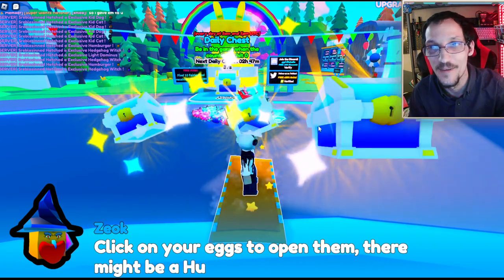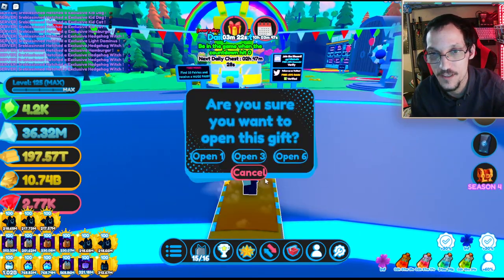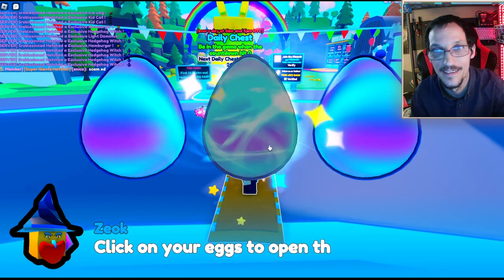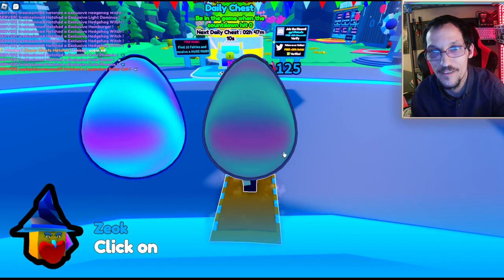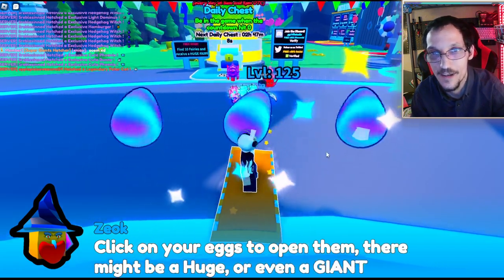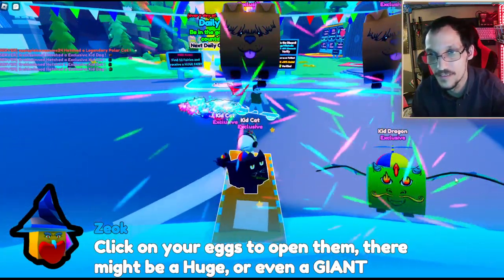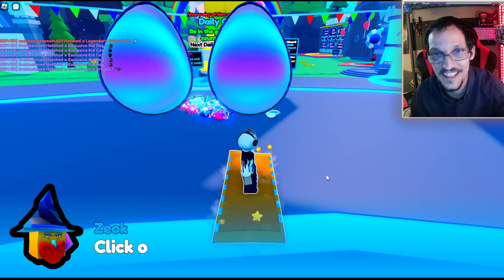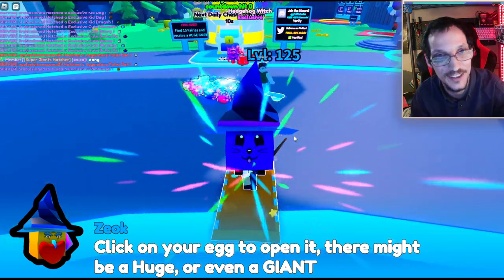Pet Rift Chest And Egg Opening Huge Hunting